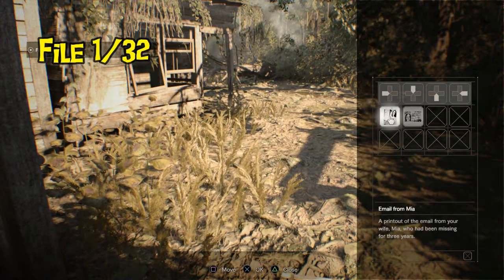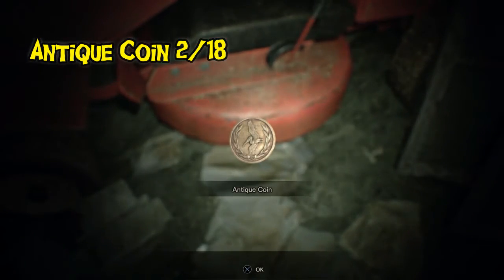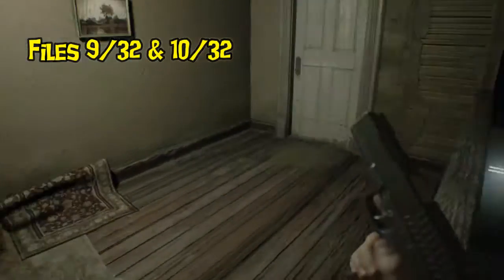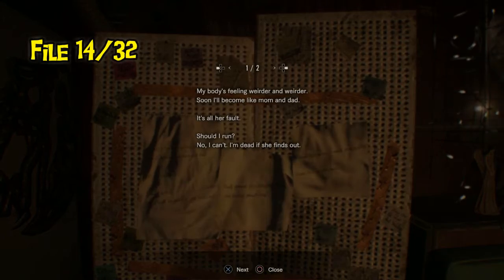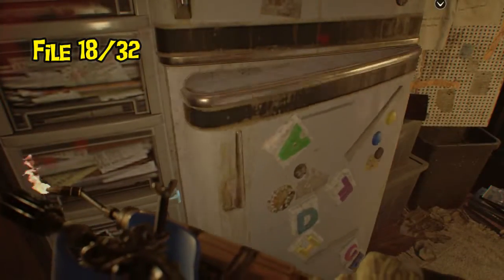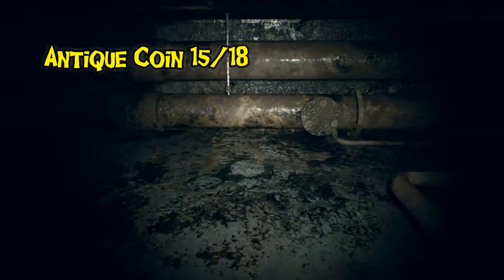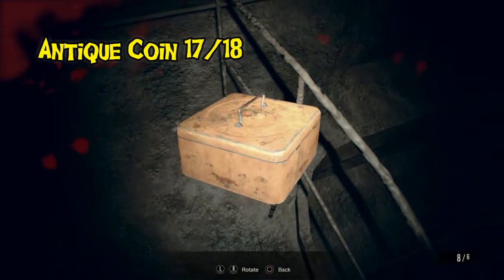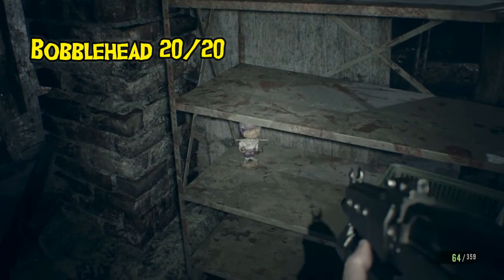Resident Evil 7 Biohazard: Complete Collectibles Guide: Bobbleheads, Antique Coins & Files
This is my very first collectibles guide here on this channel, and I'm glad Resident Evil 7 will be my first guide. In this vid we quickly locate all 4 of the in game collectibles hopefully in a organized and helpful manner. Please leave any comments, questions, or criticism below!